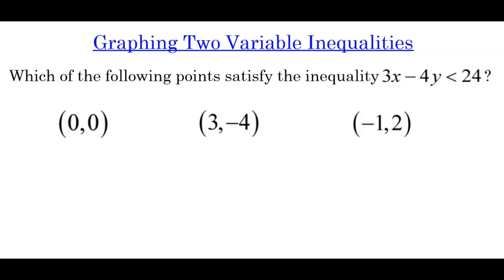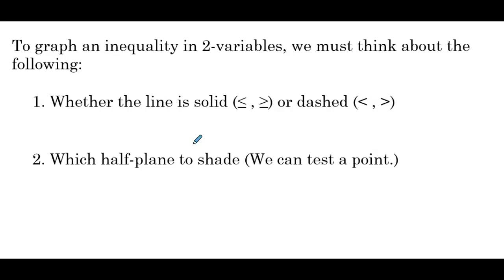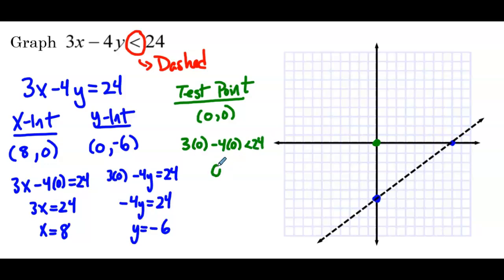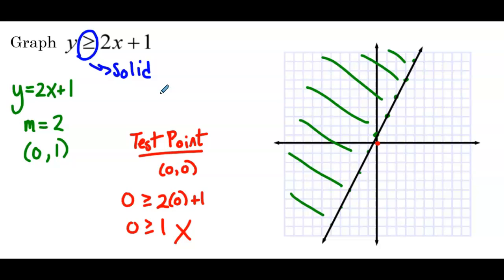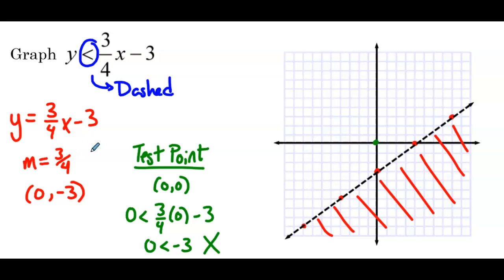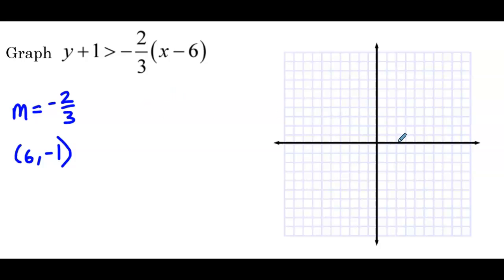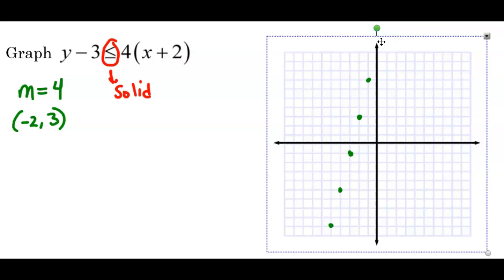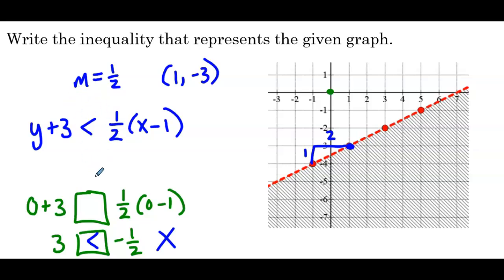Graphing Two Variable Inequalities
In this video, we'll guide you through the process of graphing inequalities with two variables on a coordinate plane. You'll learn how to write inequalities, graph them, identify solution regions, and understand the meaning of the solutions. We'll cover a variety of examples, from basic to more complex inequalities, ensuring you gain a thorough understanding of the topic. With clear explanations and step-by-step examples, you'll gain confidence in graphing two-variable inequalities.

Chapters
0:00 Checking Points in a Two Variable Inequality
2:18 Steps for Graphing a Two Variable Inequality
3:24 Graphing Two Variable Inequality - Example 1
6:43 Graphing Two Variable Inequality - Example 2
9:40 Graphing Two Variable Inequality - Example 3
12:50 Graphing Two Variable Inequality - Example 4
15:04 Graphing Two Variable Inequality - Example 5
17:39 Graphing Two Variable Inequality - Example 6
19:37 Writing a Two Variable Inequality from a Graph